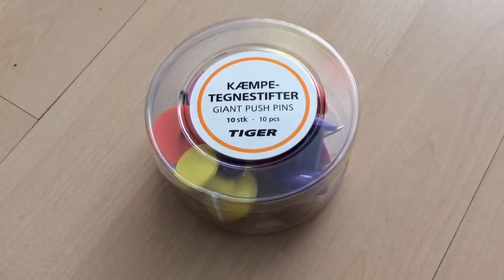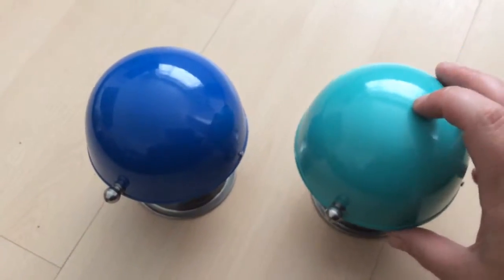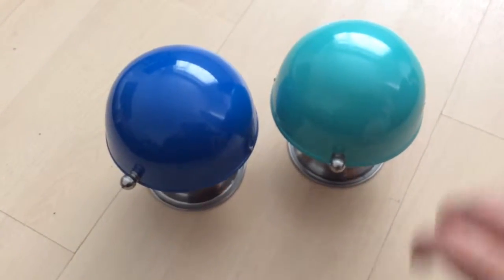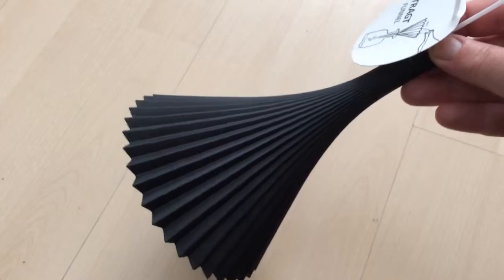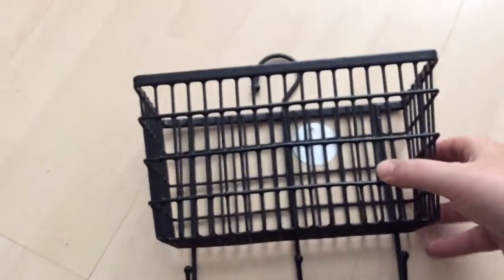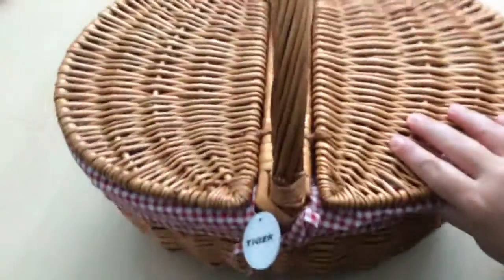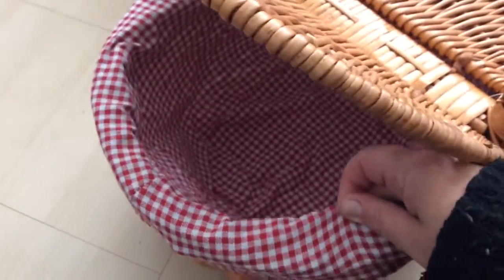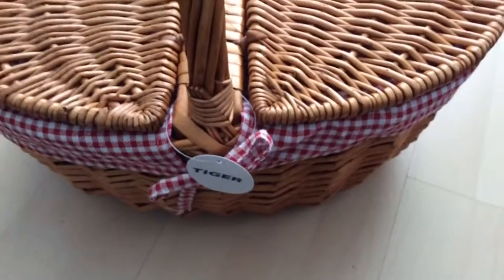Tiger haul uk homeware 2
Tiger haul uk